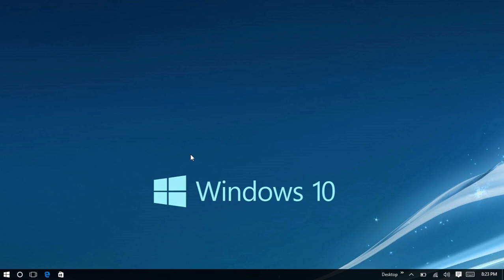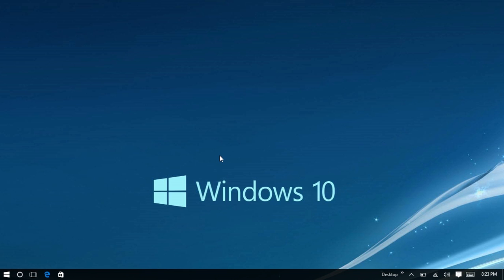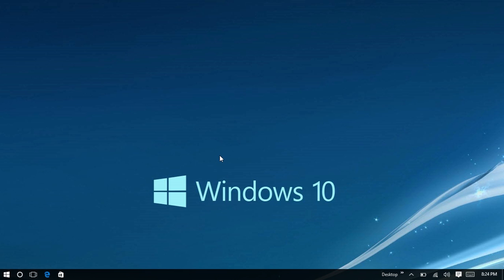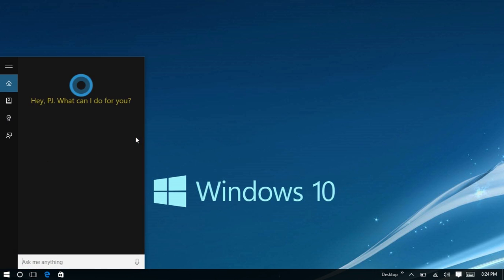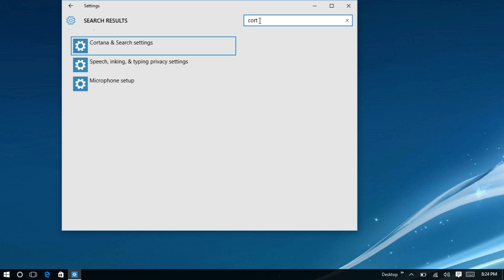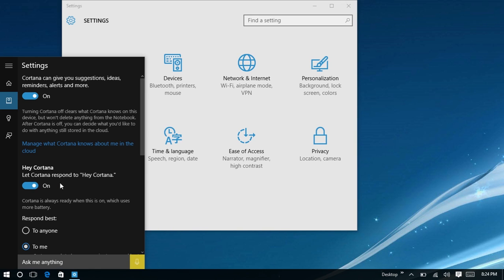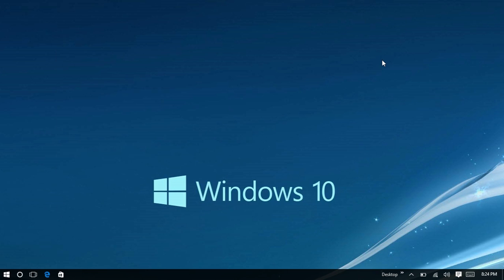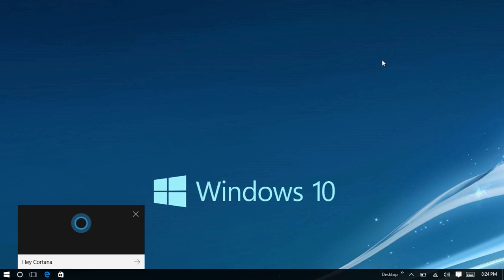How to set up "Hey Cortana" on Windows 10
A simple fix to the "Hey Cortana" issue on Windows 10!